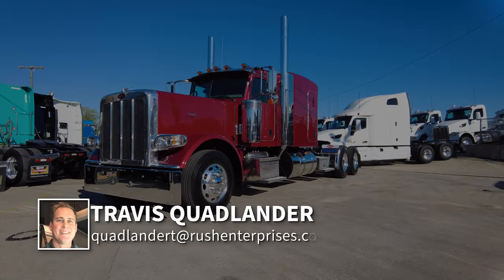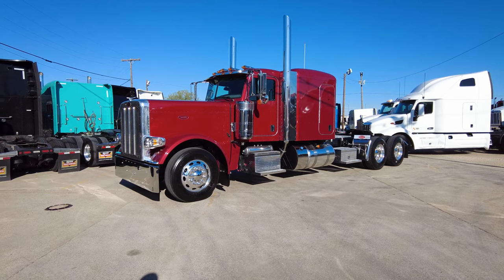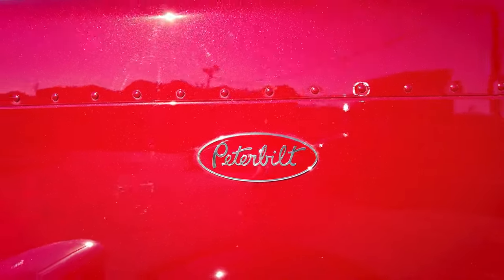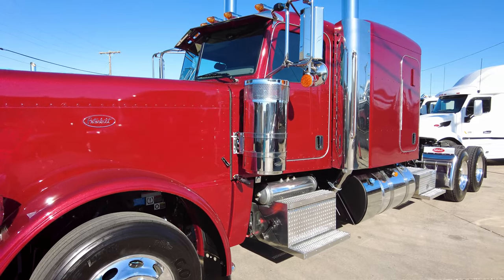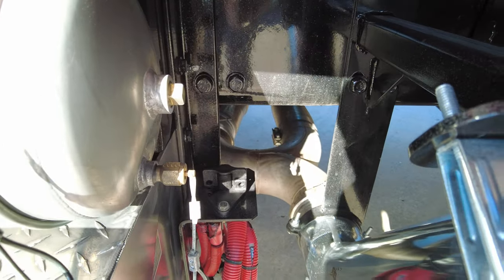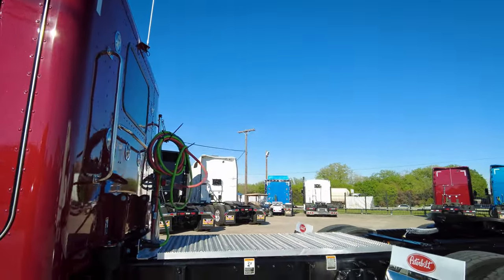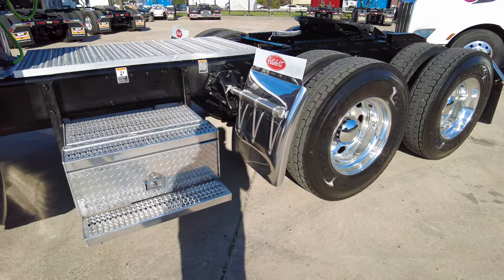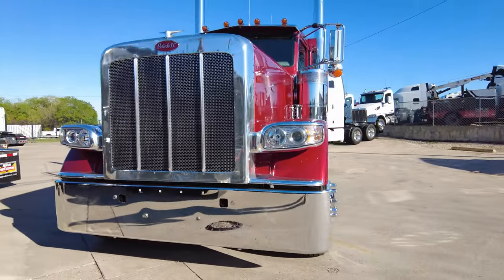Legendary Red 2024 Peterbilt 389 72 inch Flat - SOLD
SOLD
CONTACT TRAVIS QUADLANDER – RUSH PETERBILT DALLAS
Hablo Español
Legendary Red 2024 Peterbilt 389
2024 Peterbilt 389 with 72 inch Flat Top Platinum Sleeper

Cummins X-15 565 HP 2050 Torque
18 Speed Manual Transmission
Air Ride Front, Low Air Leaf Rear Suspension, All Dana Axles
280 inch Wheelbase
All Aluminum Wheels, Goodyear Lo Pro 22.5 Steers and 11R22.5 Drive Tires, 3.55 Gear Ratio
Leather Seats, ALL GAUGES & NO NAVI in B Panel
Single Bunk Sleeper with Business Center
90 & 150 Gallon Fuel Tanks, Additional Toolboxes on Both Sides
7 inch True Dual Exhaust from Factory
Holland FW35 Fifth Wheel with Air Slide and Fifth Wheel Ramps
Train Horn
All Units are California Clean Idle Certified Sticker and CARB Certified From the Factory

Can take As Is or have our Body Shop customize as much as you want.

Will pay for your flight and hotel for you and/or your driver to take delivery.

Want to bring your significant other, side piece or best bud instead? No problem!

Factory stopped making the Peterbilt 389 in December 2023.
This is a GREAT Opportunity to get New Peterbilt 389s that are on the ground, ready to roll!

Hablo Español.

00:00 Intro
00:07 Overview
02:02 Outside
17:45 Inside
24:00 Engine
25:58 Recap